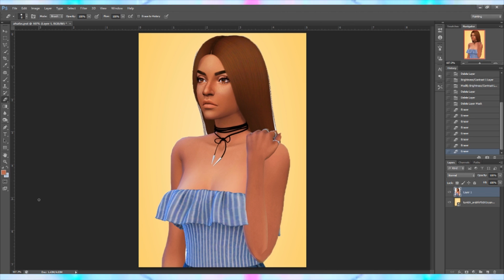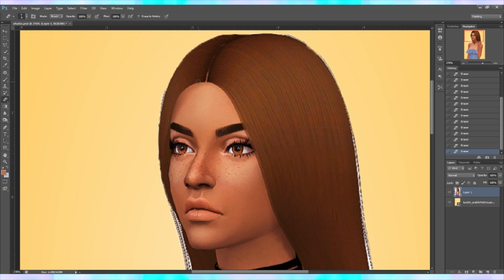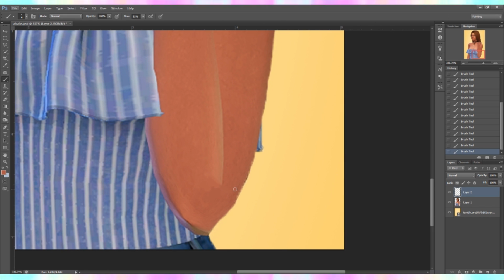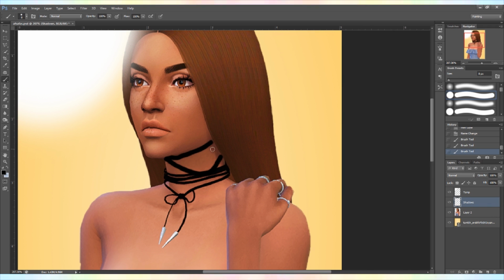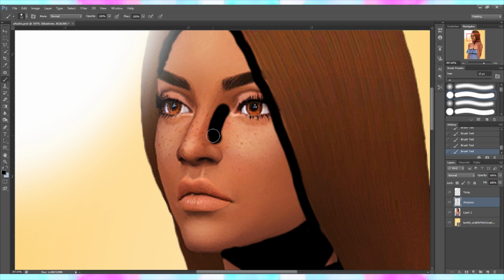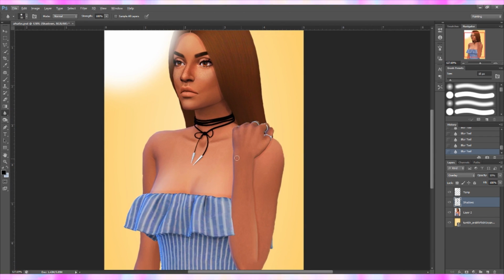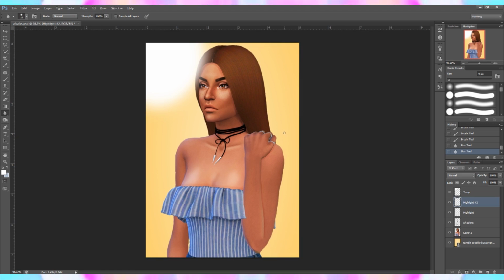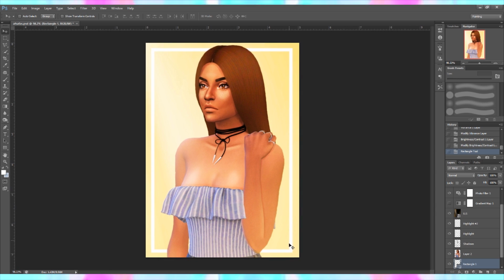♡ Sims Editing Tips // Using Mouse & Keyboard ♡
✧ Hope this is helpful to some of you! ♡

♛ Origin ID: PrincessKillaa99